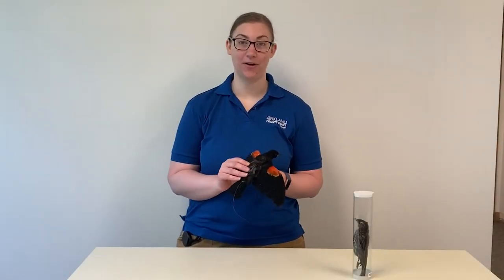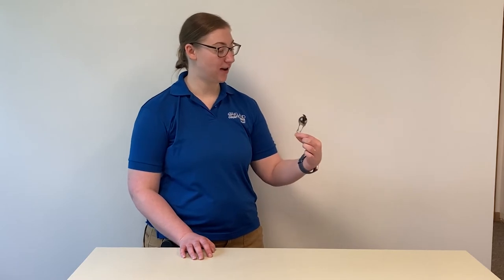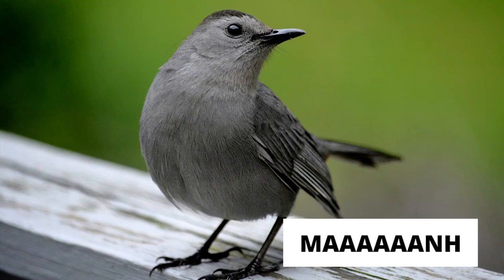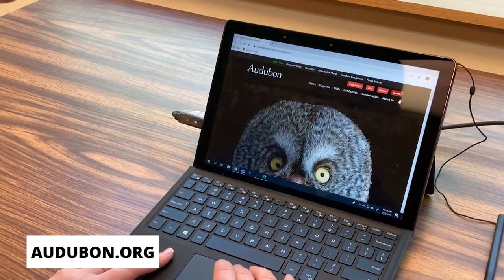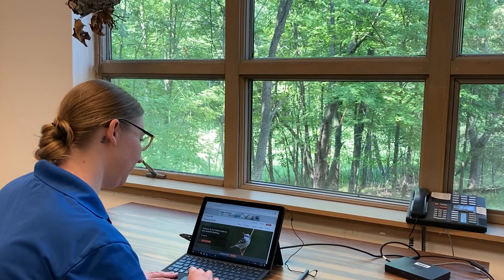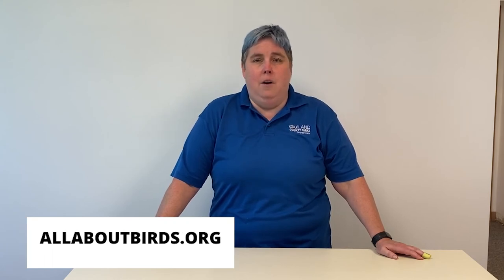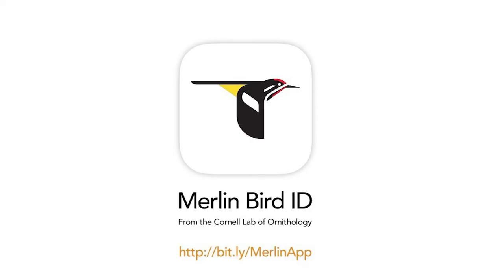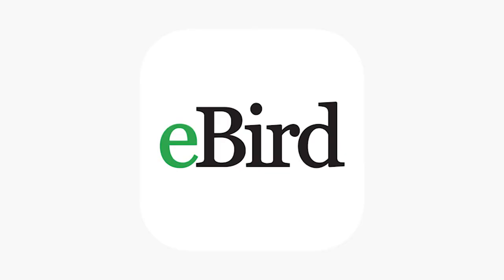Songbirds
One of the joys of walking through the woods (or even in your own neighborhood or backyard!) is hearing the beautiful songs of birds. Avian voices are works of art that can help us know what's around and lead us to the species we most want to see. 🎶🐦 In this video you'll see some examples of songbirds and learn how to remember their calls!